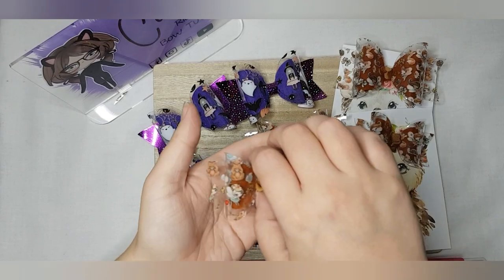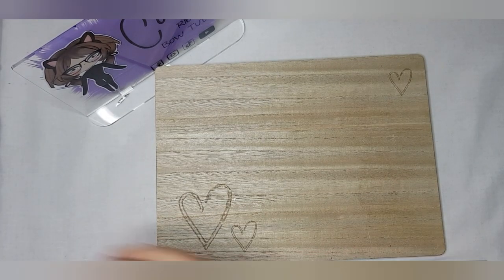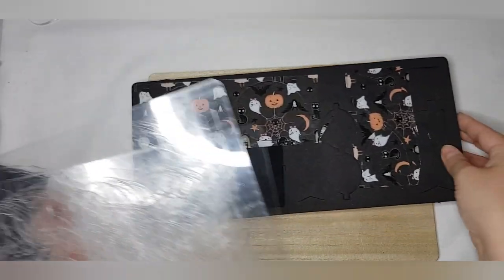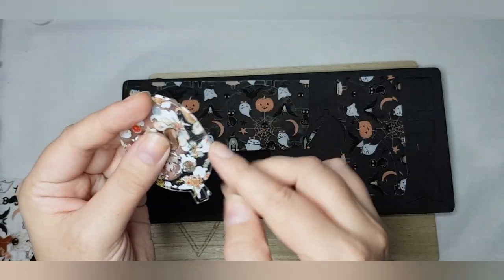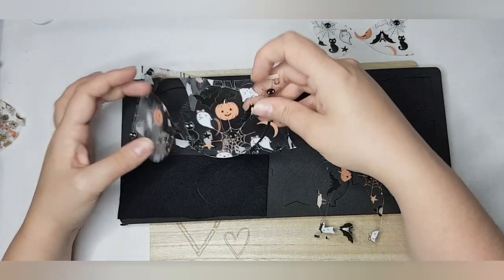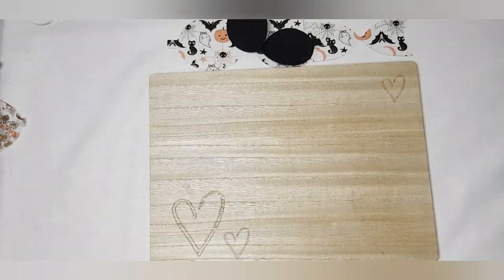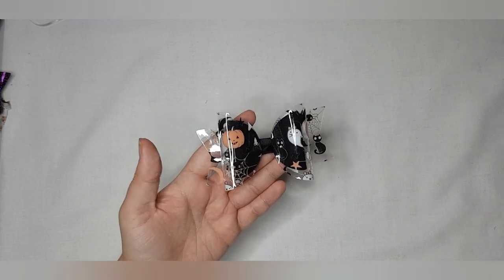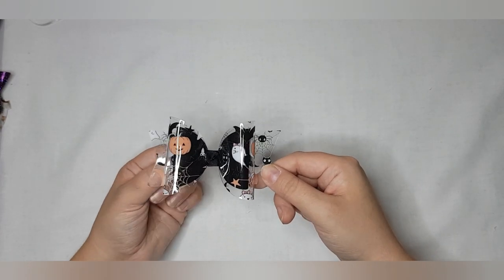How to make Transparent Hair Bows with the Sizzix Big Shot Machine, How to make hair bows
How to make Jelly/ Transparent Hair Bows, DIY Jelly Hair Bows, Jelly waterproof hair bow

transparent vinyl sheets £2.99 each

£44
Dolly Bow TRIO die
3 full sized bows large medium small

Suppliers to purchase die cut templates
JOLIF the craft shop

DIES USED IN TUTORIAL
Felt better
large medium small full bow die set

Sizzix big shot starter kit
Includes Big shot machine – 1 pair of standard Cutting Pads and 1 Multipurpose Platform included.